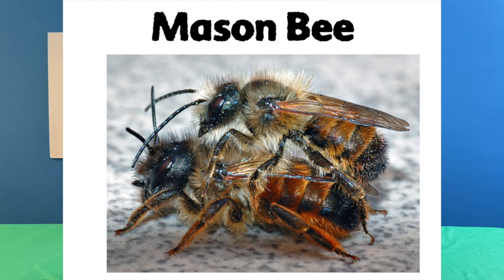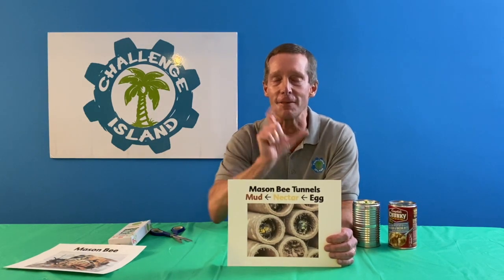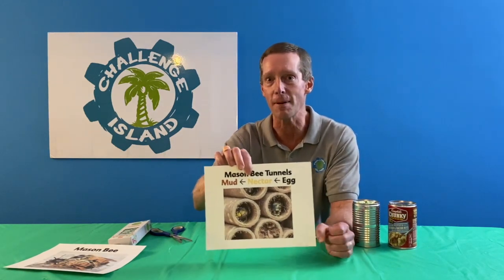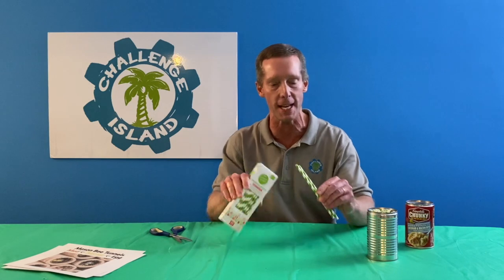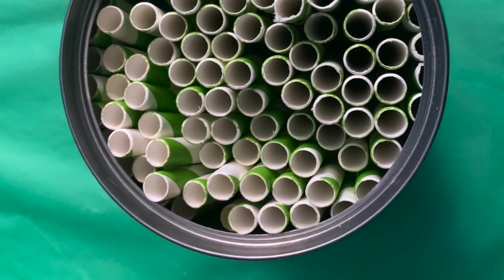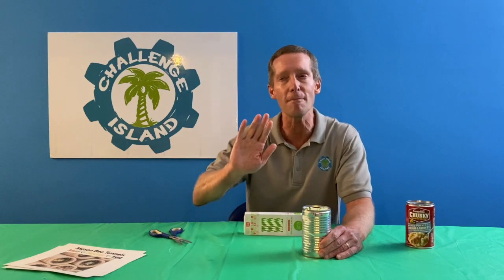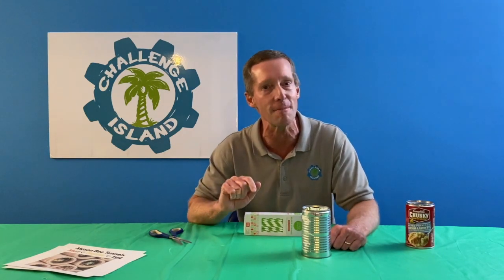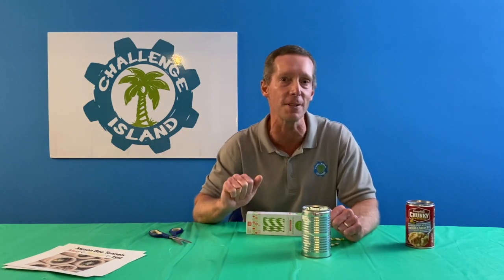Create a new home for mason bees!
What's a mason bee? How many of them does it take to pollinate an acre of cherries? How can you help them thrive this year? Learn how to build a home for your local mason bees in this week's STEAMtasticFriday video from
Challenge Island - Oakland County East!  (created 3/12/21)